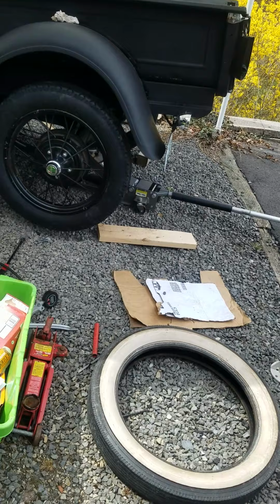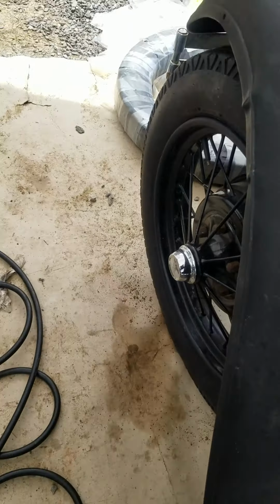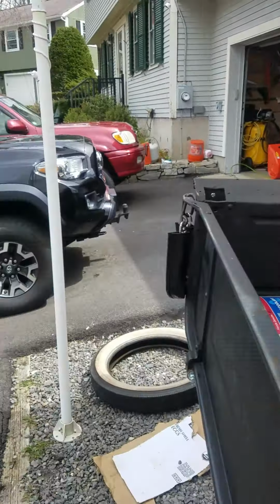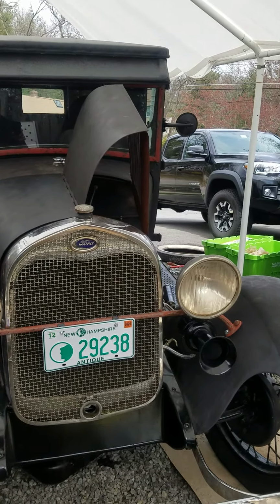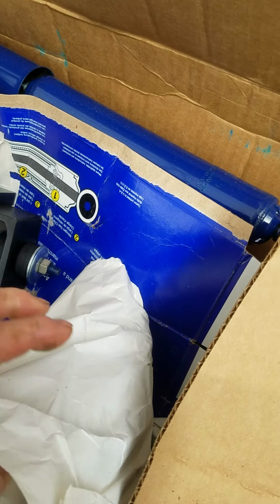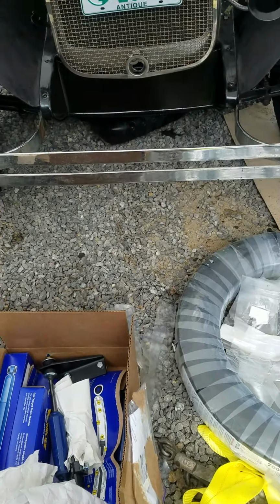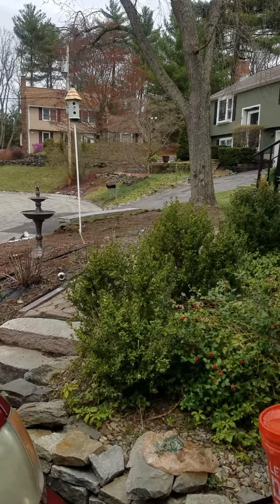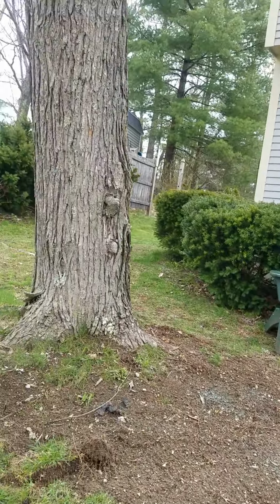May 3, 2020